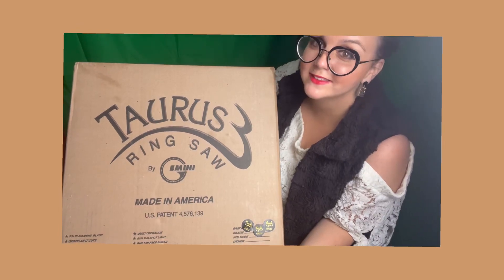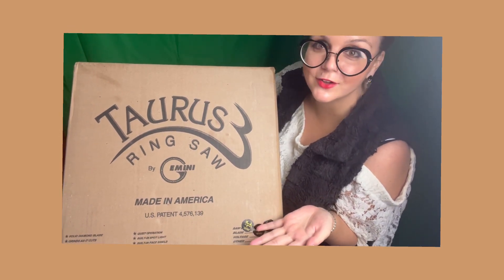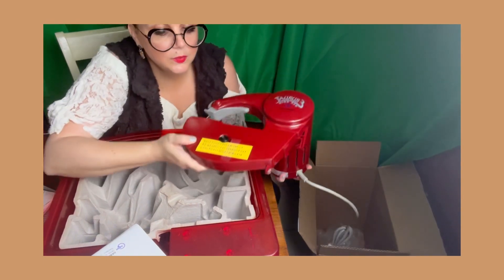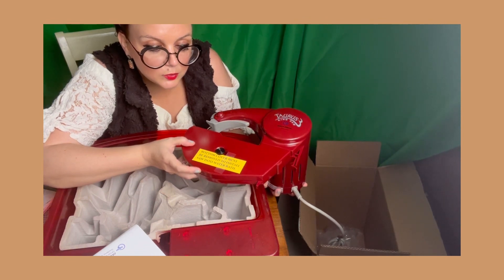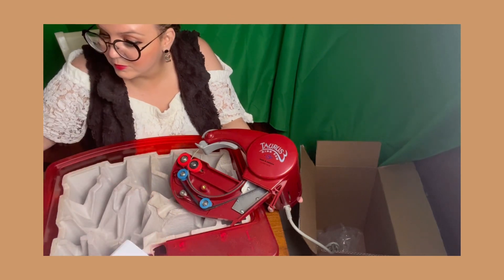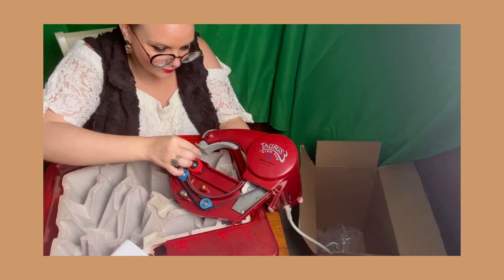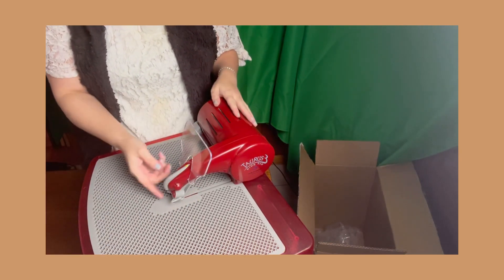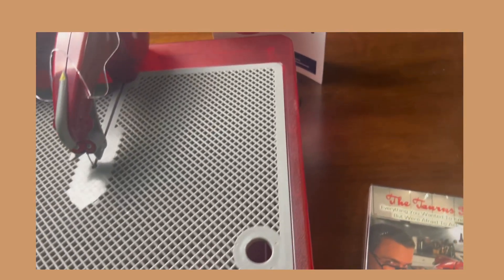Unboxing & Setting Up the Taurus 3 Ring Saw Art & Stained Glass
Unboxing & Setting Up the Taurus 3 Ring Saw | for Glass Art & Stained Glass

Why I Chose the Taurus 3 Ring Saw | A Game-Changer for My Glass Art Creations

I’m thrilled to share why I decided to invest in the Taurus 3 Ring Saw! One of the biggest reasons is to save my hands from the strain, especially since I’m already dealing with carpal tunnel in my right hand. This tool promises to make my work easier and less painful, allowing me to keep creating without compromising my health.

Another key reason is the incredible precision and accuracy this ring saw offers. After working on a recent broken China plate jewelry project, which took a toll on my hands, I knew I needed something better. The Taurus 3 Ring Saw is exactly the upgrade I was looking for!

I’m excited to add this tool to my creative arsenal and can’t wait to share how it enhances my future blissful creations. Join me as I explore new possibilities in glass art with this amazing addition to my art channel!

It arrived! Taurus 3 Ring Saw unboxing and set up

As an Amazon Associate, I do earn from qualifying purchases, and this means if you click on the link and purchase the item, I will receive an affiliate commission at no extra cost to you. I’ll earn some coffee money which I promise to be enjoying while I make more blissful content like this.

Taurus Ring Saw 3 Link:

Stained glass jewelry, Resin, Fused glass, Handcrafted Soap, wire wrapping, oh my!!!